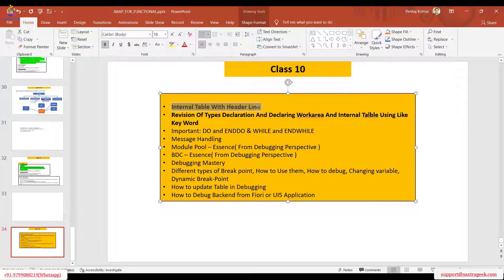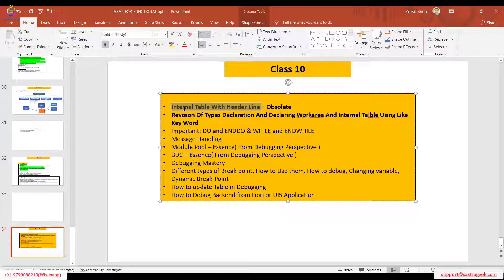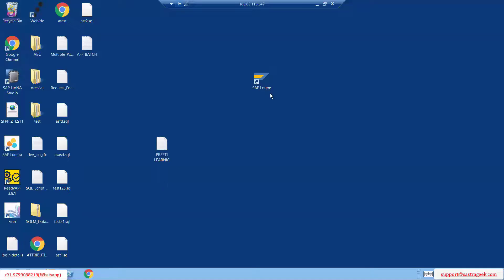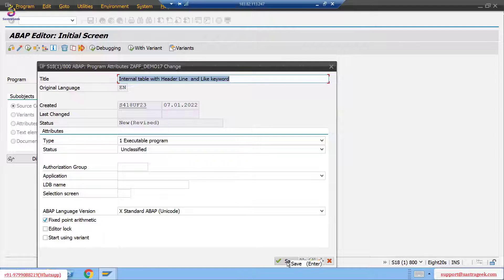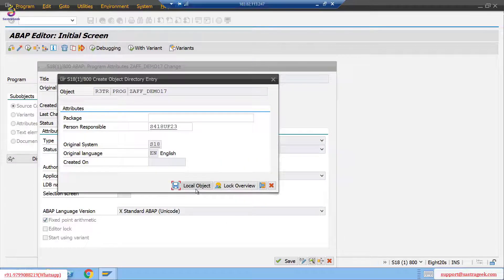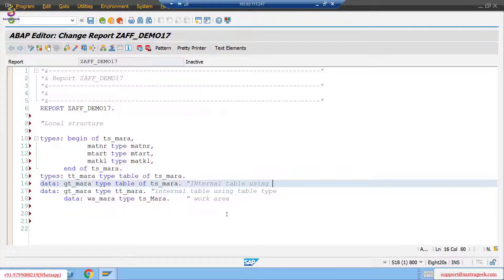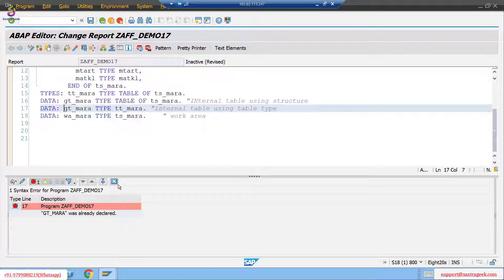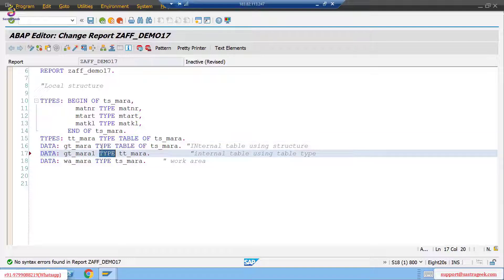How to Debug BDC | Concept of Do and While Loop